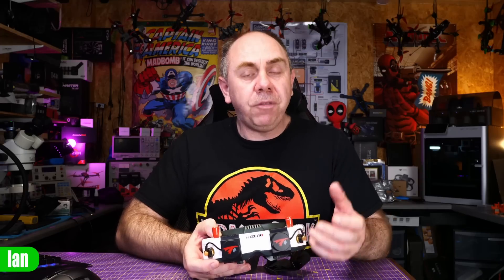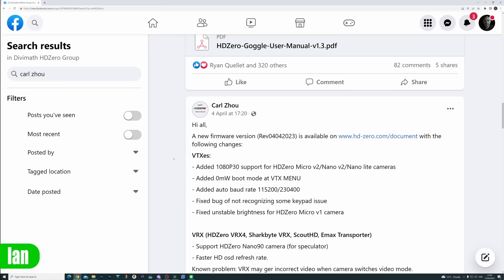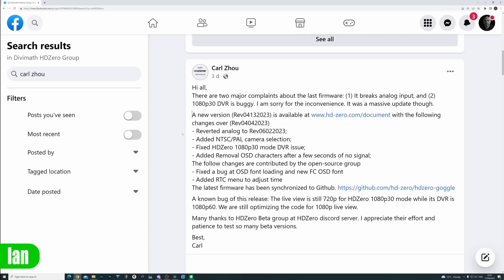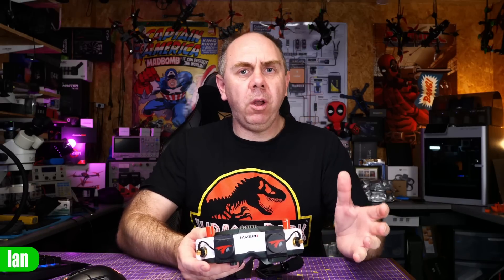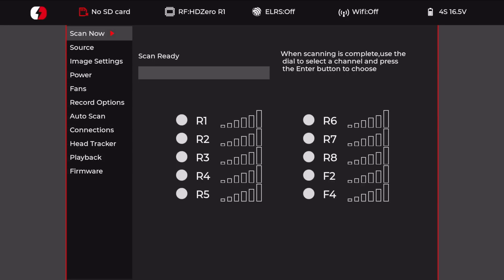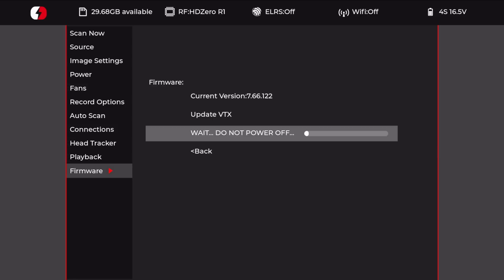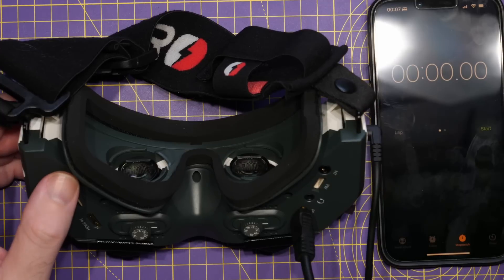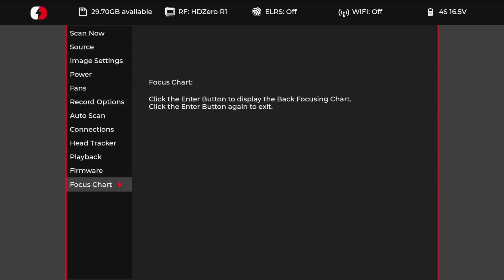HDZero FPV Goggles V9 BIG Update How-To And What's Changed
HDZero FPV Goggles V9 Firmware Update overview and process for drones and FPV.